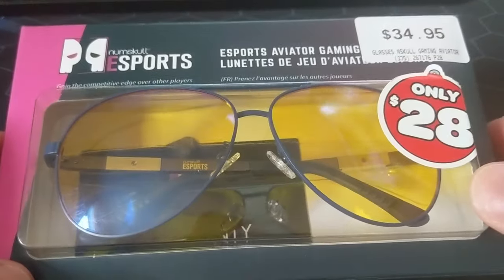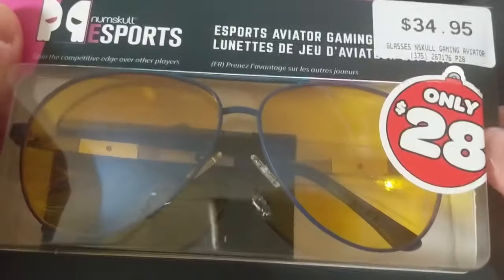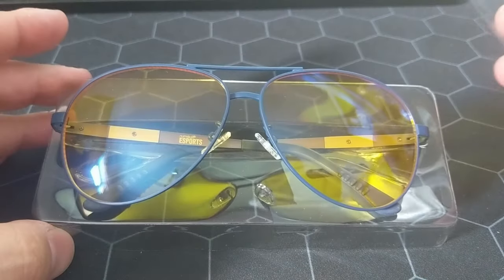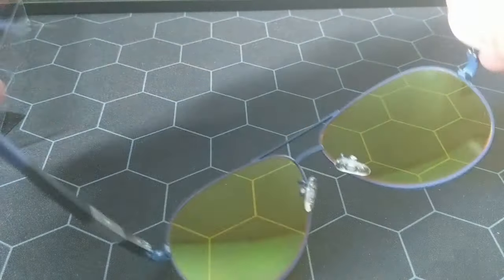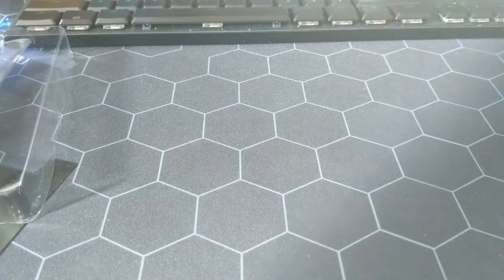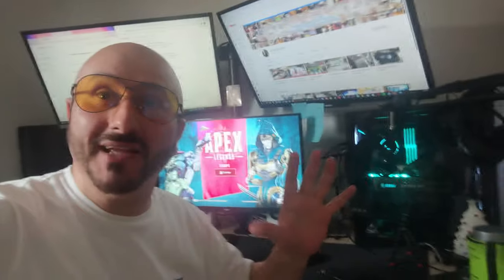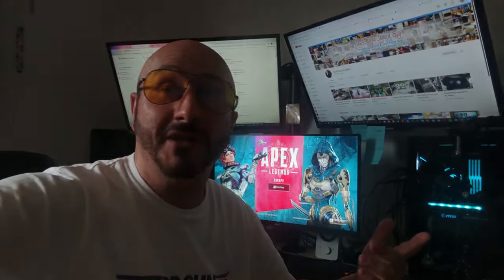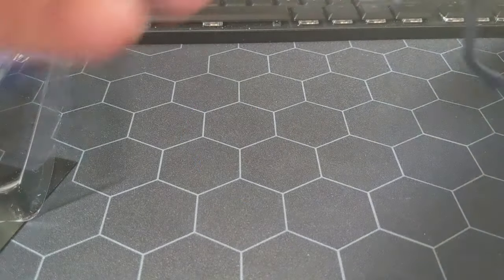Could These Gaming Glasses Improve Your Performance?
Unboxing of the Numscull Esports Aviator Gaming Glasses.

These Anti Blue light glasses, almost eliminate eye strain and give your eye holes some loven'

I couldn't find the Numskull Esports Aviator glasses. BUT check out these
alternative ones on amazon, they are pretty much the same price and look incredible!

Remember, its all bout reducing eye strain (and looking cool like Tom Cruse in Top Gun ;)

Cheers.